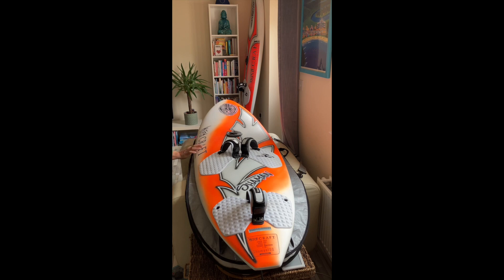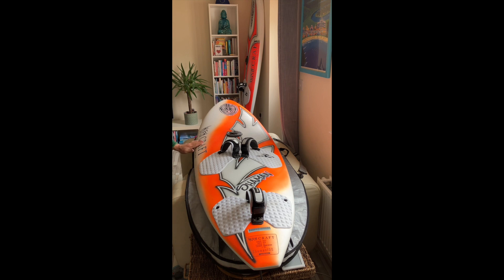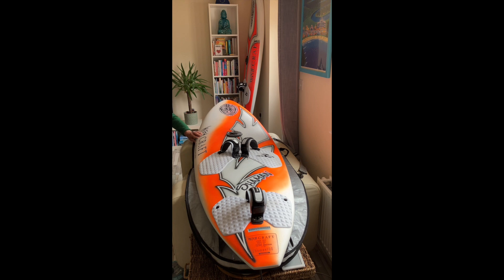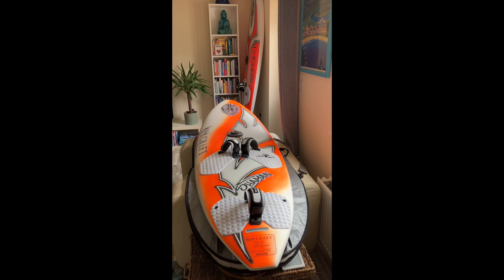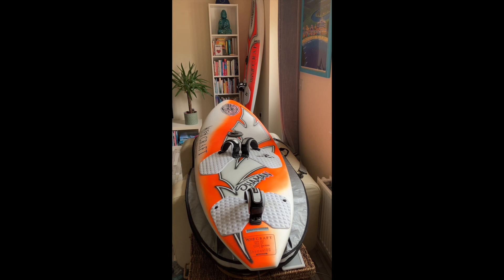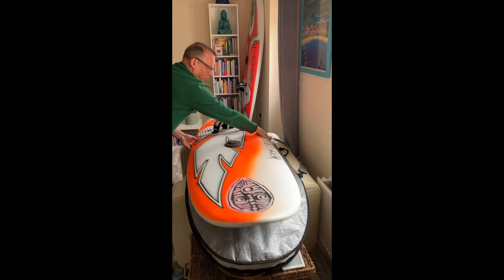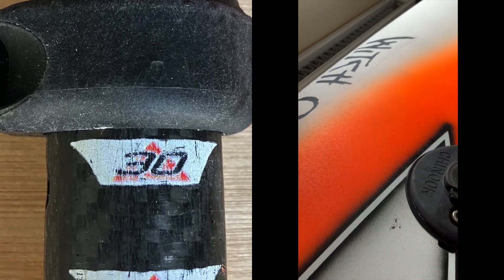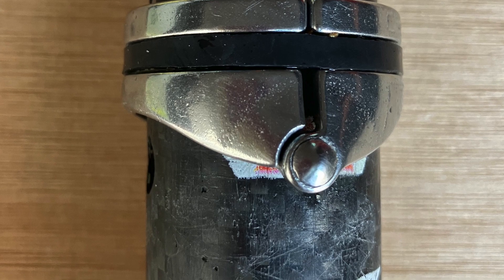Fixing Dents Witchcraft HDD Windsurfing Board